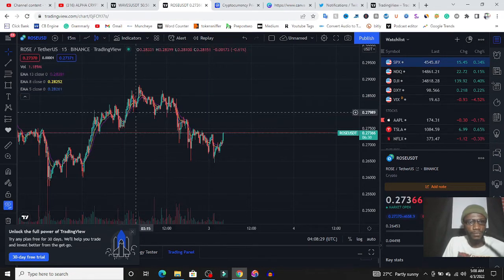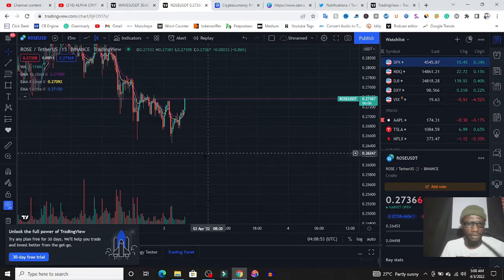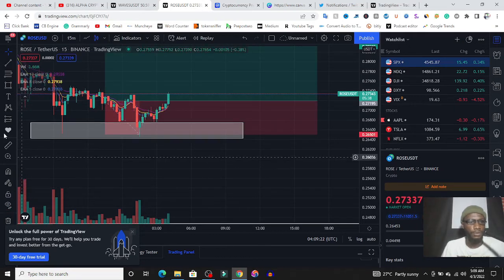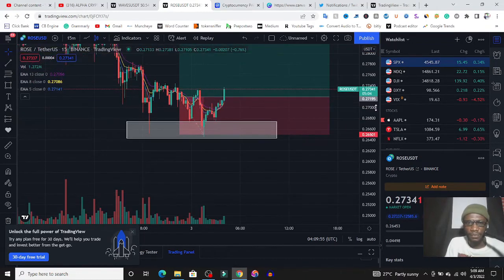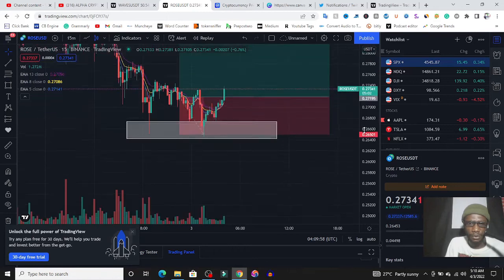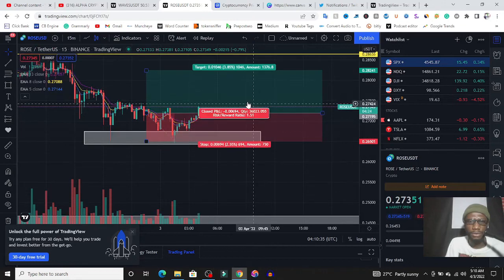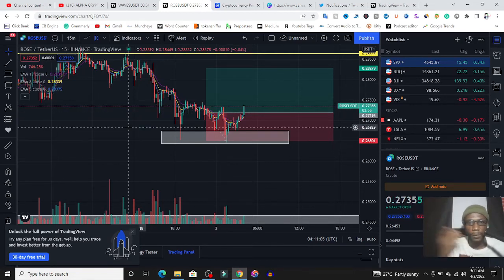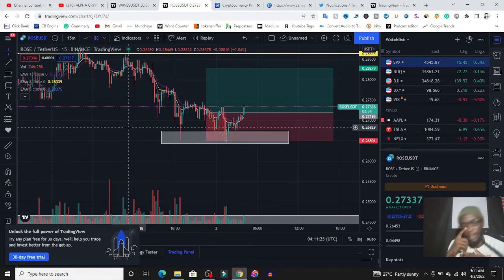LONG ROSE/USDT ENTRY 15MIN SCALPING TRADE (LIVE FUTURES TRADE) 3/4/2022 5:08am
Hi Guys,

Welcome to the Alpha Crypto Wolf Channel.
In this video, I will be showing you my setup before entering a trade ROSE/USDT in the 15 mins timeframe and I will be updating you on the end result after the trade, so that you can know how the trade played out and if you want to adopt this strategy in the future to take your trade.

Okay Bye.